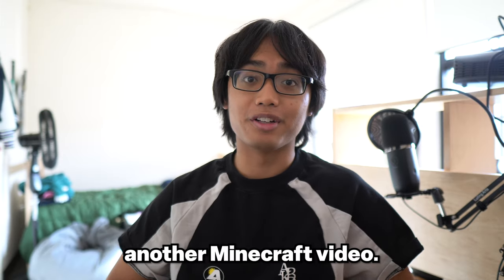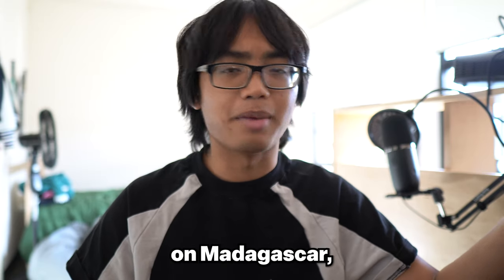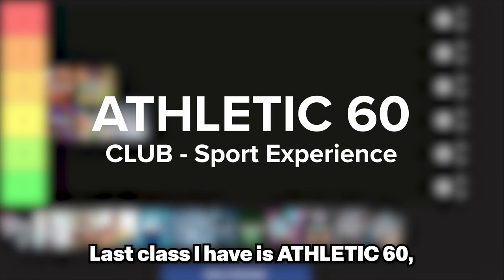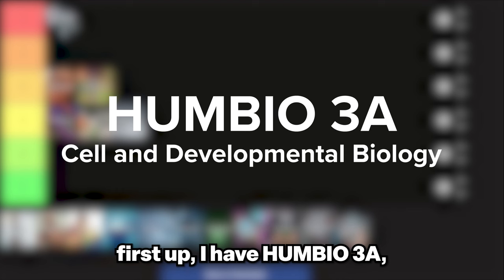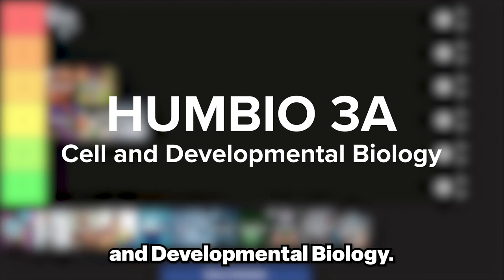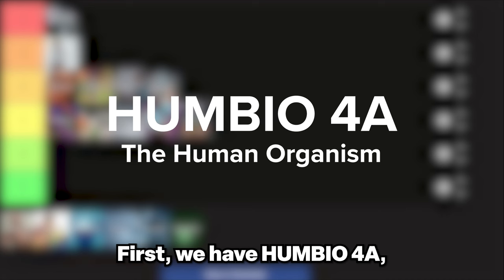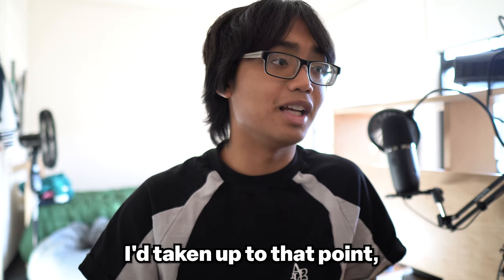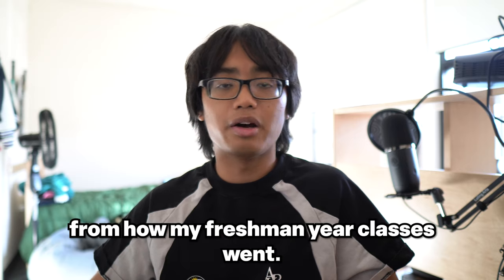Are Stanford Classes Worth It?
Two years later, I have ranked all seventeen (17) classes I took via vibe check. Enjoy!

Free Music for Videos 👉 Music by Yung Wacho - That's That (feat. Tony Rashad)

HIDDEN COMMENT: Merry Christmas!